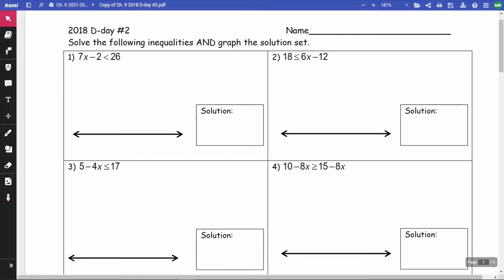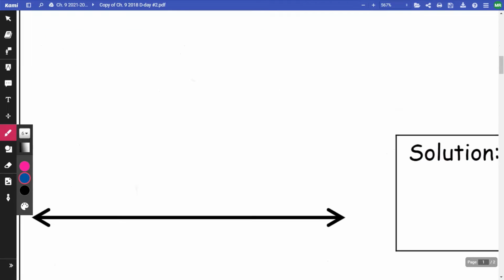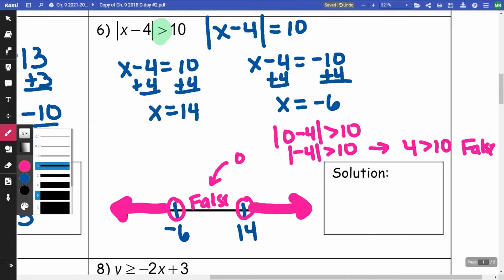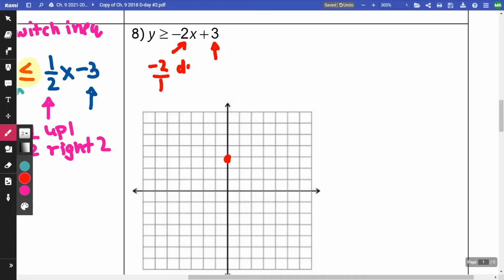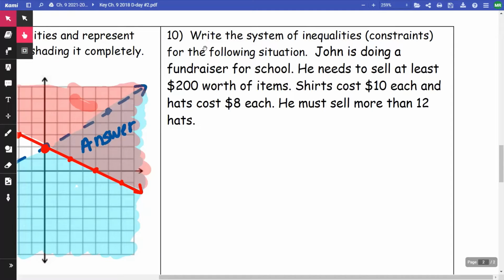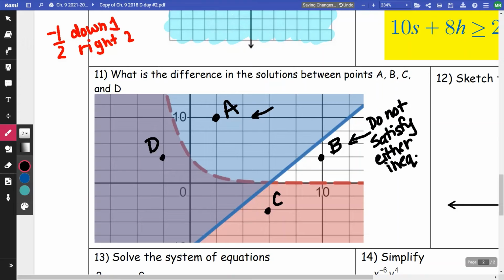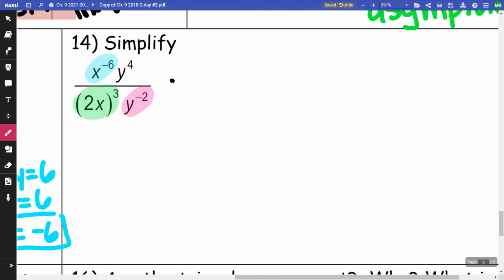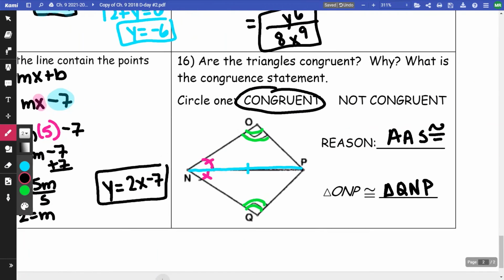Int1 Ch 9 D Day #2 2022 New